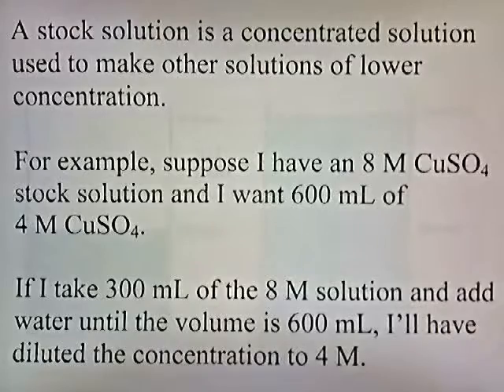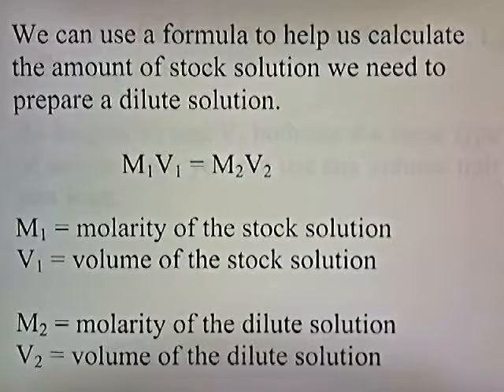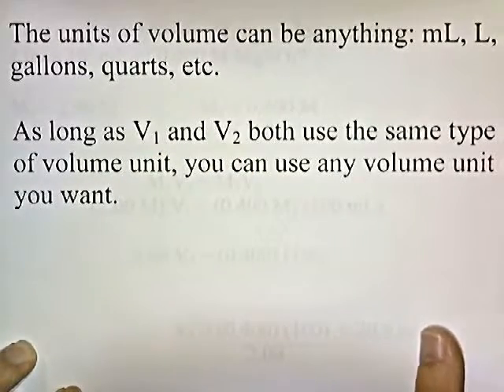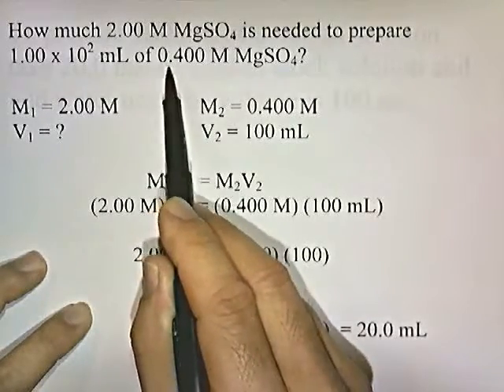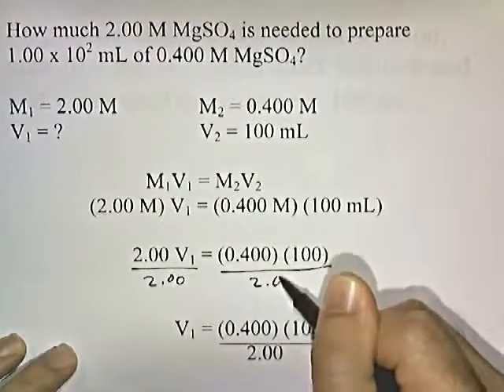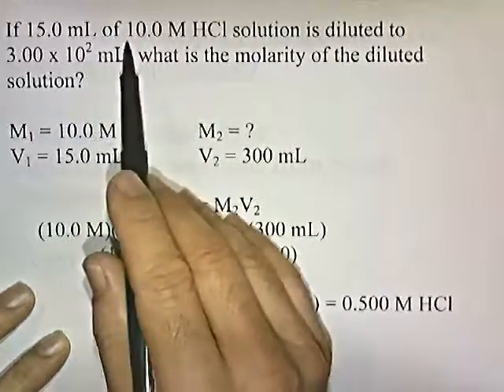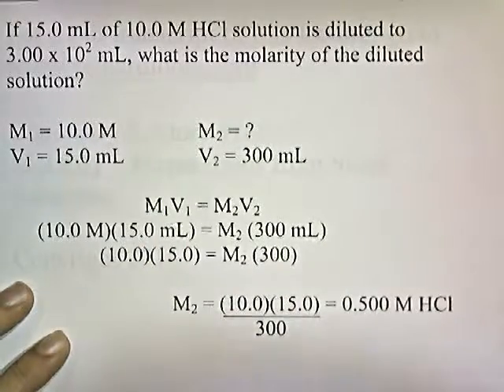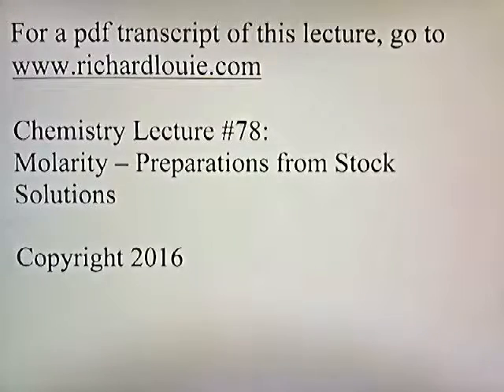Molarity - Preparations from Stock Solutions